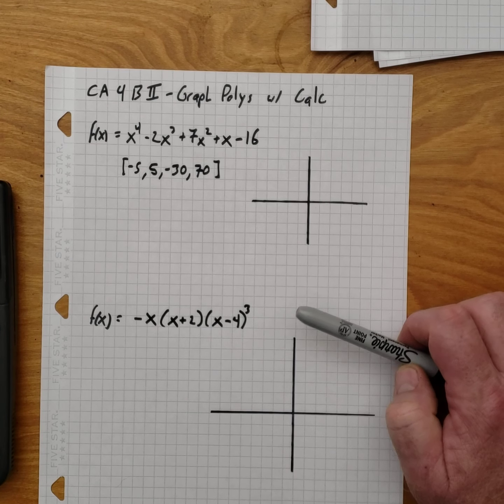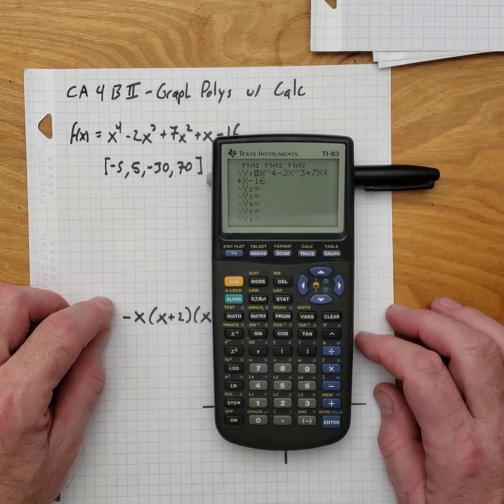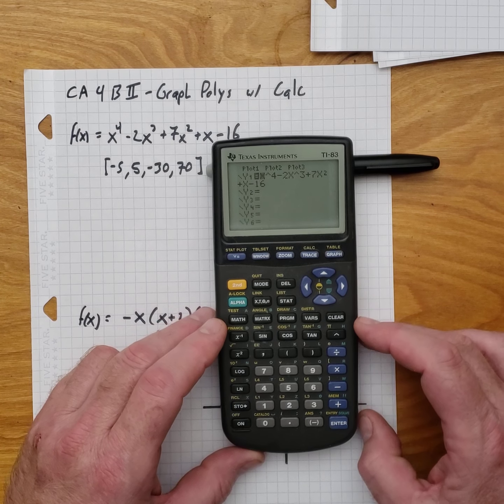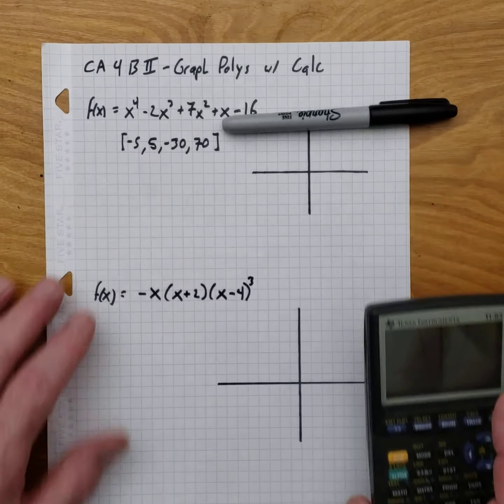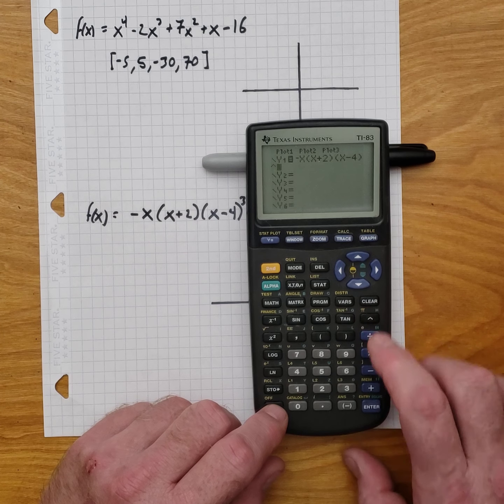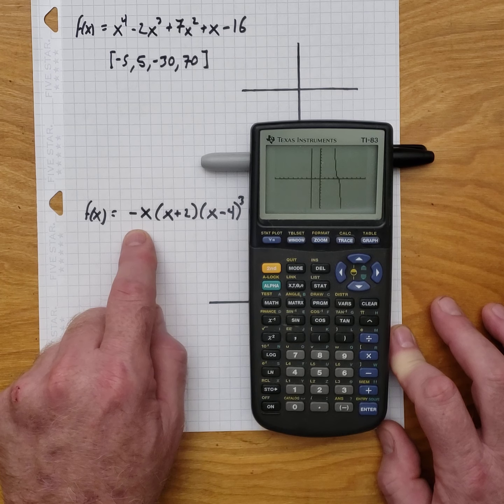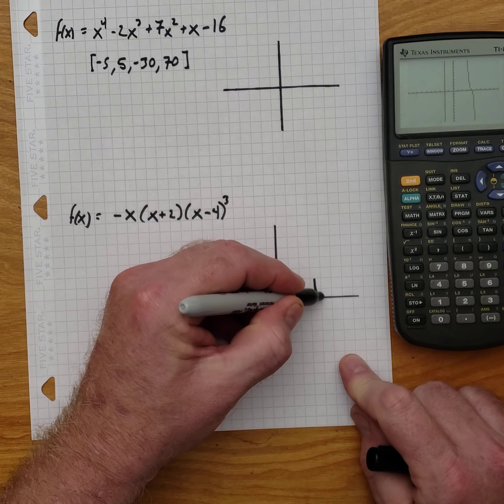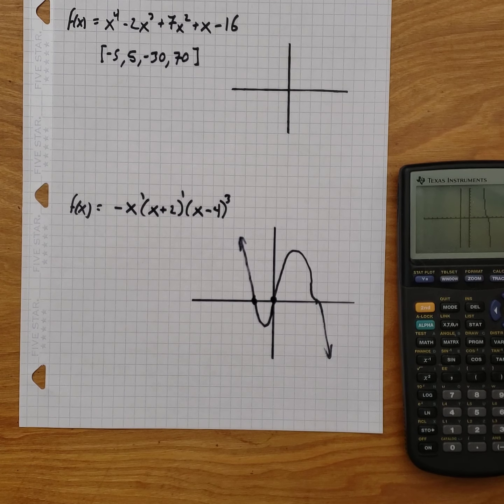CA 4 B 1 Graph Polynomials 2